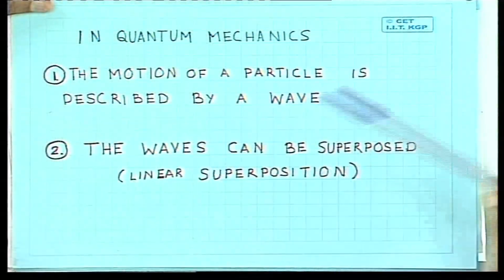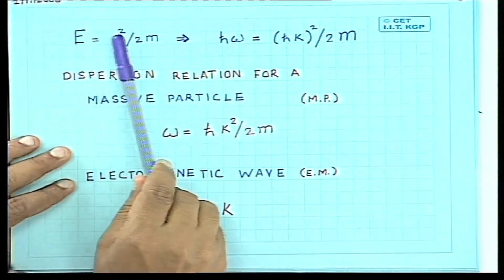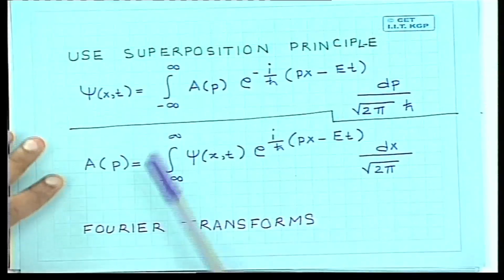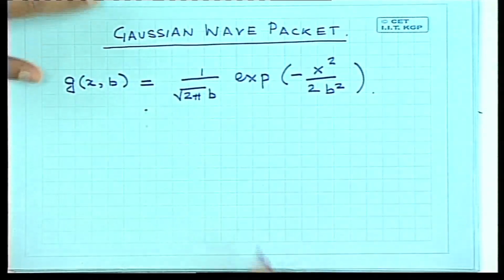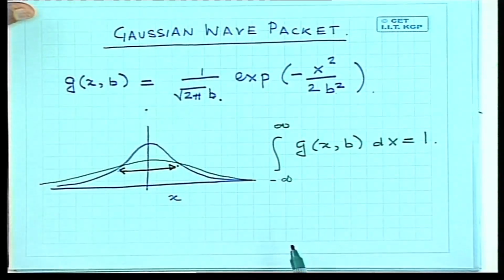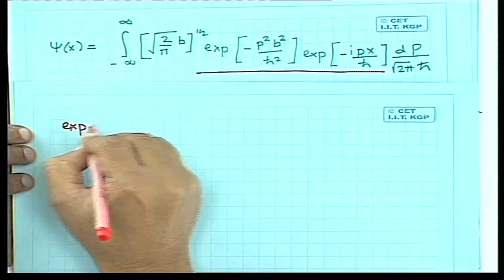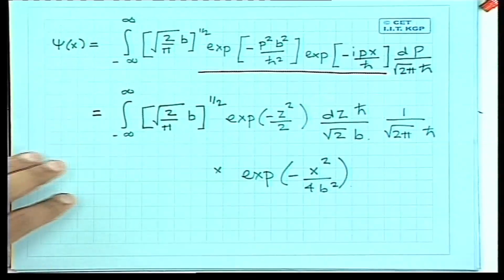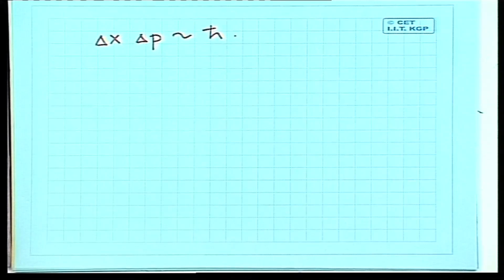Quantum Mechanics Lecture 04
Video lecture of the Quantum Mechanics I course which I had taught around the year 2000.